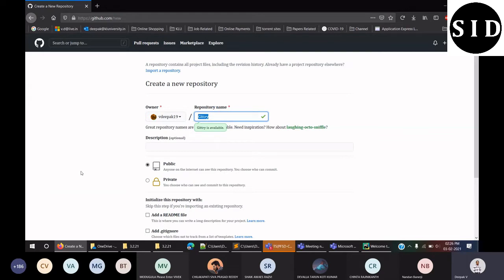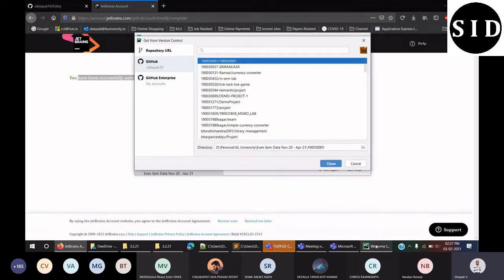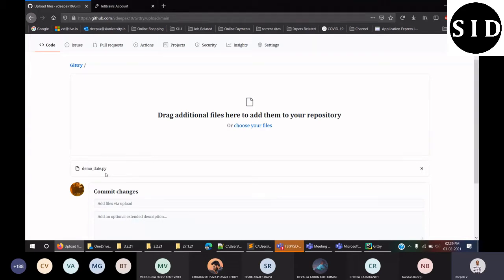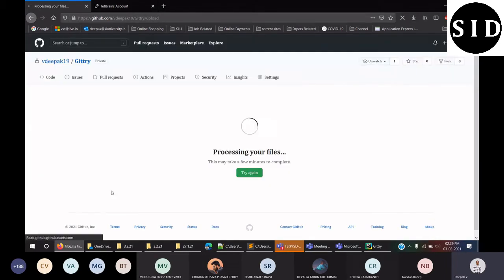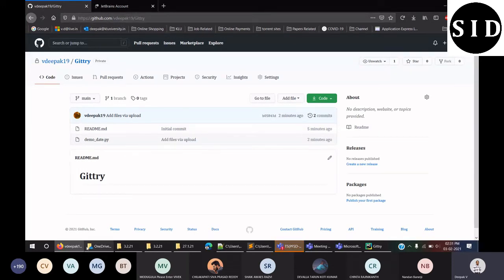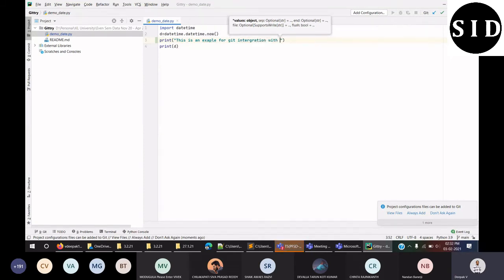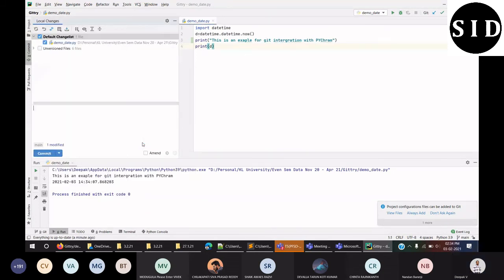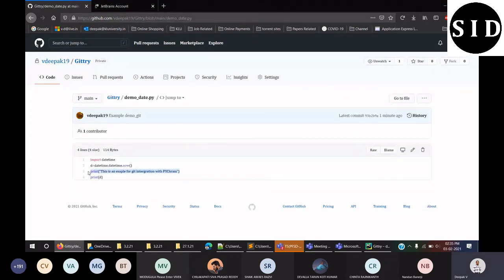Integrating PyCharm with GitHub | Python | Git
Integrating PyCharm with GitHub | Python | Git | PyCharm | GitHub